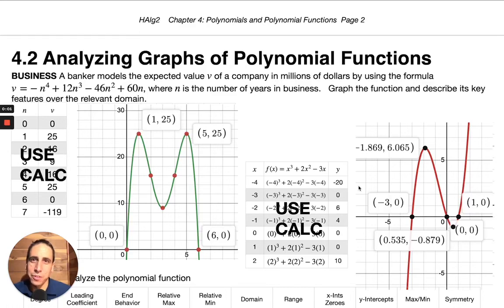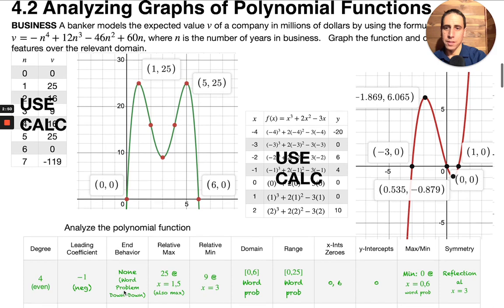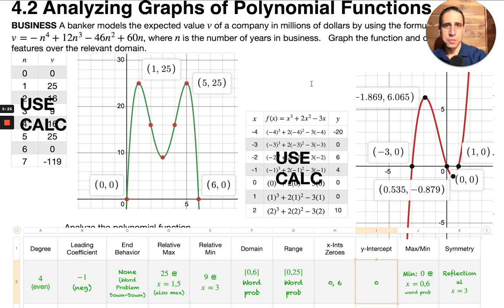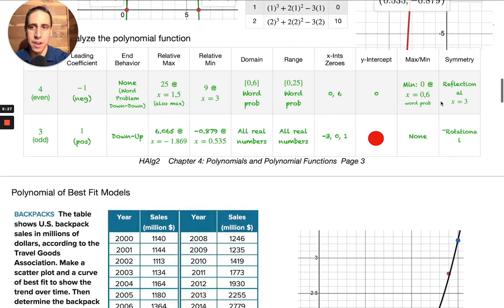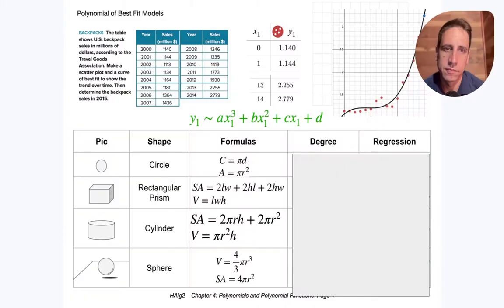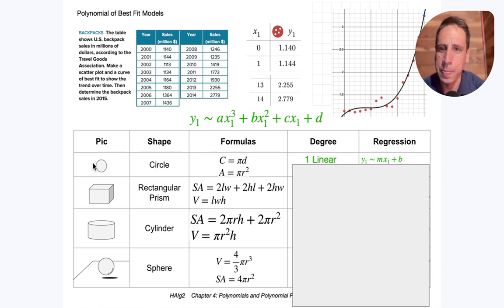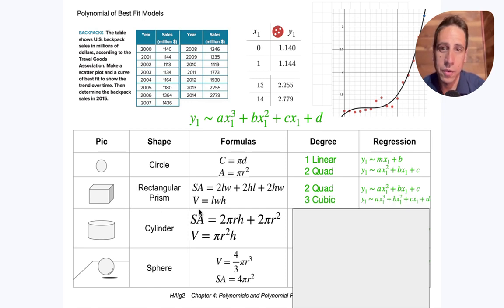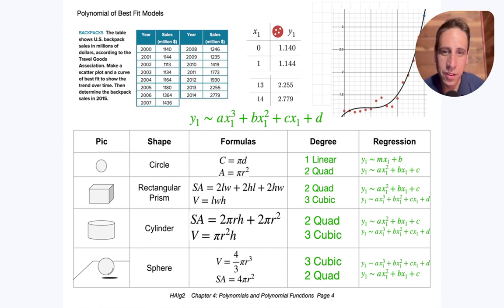4.2 Analyzing Graphs of Polynomial Functions